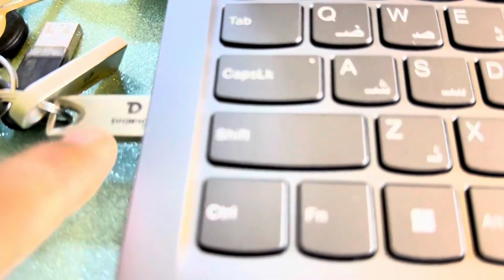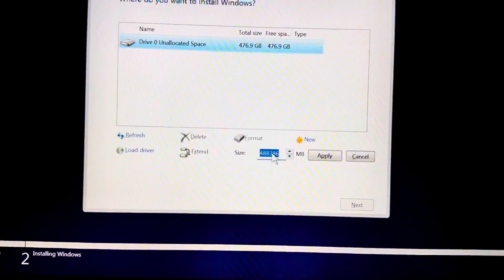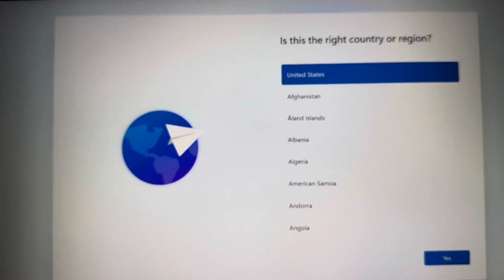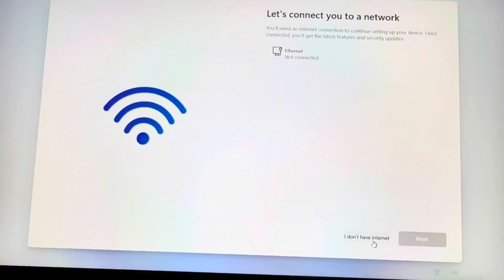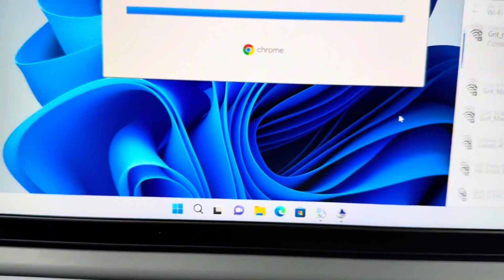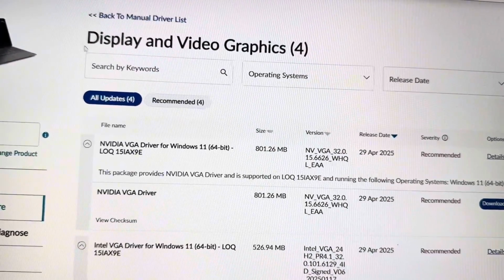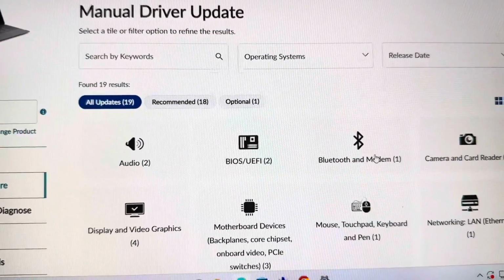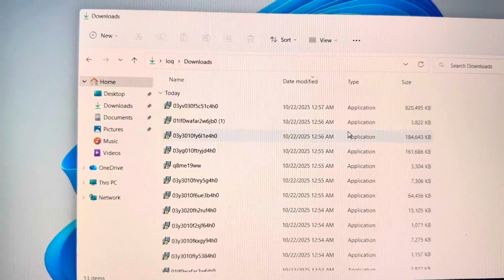HOW TO INSTALL windows 11 LENOVO LOQ 15IAX9E with USB BOOTABLE drive/and bypass internet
in this video today, I will show you how to install Windows 11 on the Lenovo laptop. You need a portable USB drive and you can install windows your new laptop and how can you bypass the username without Internet connection and how can fix all the drivers and how to make the partition all I have in this video if you’re watching the full video you can fix your laptop at home